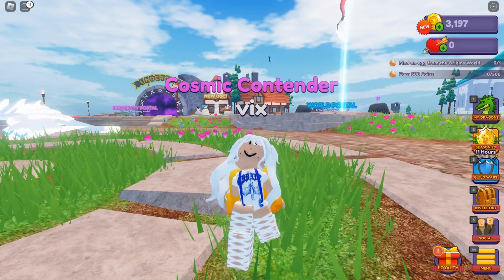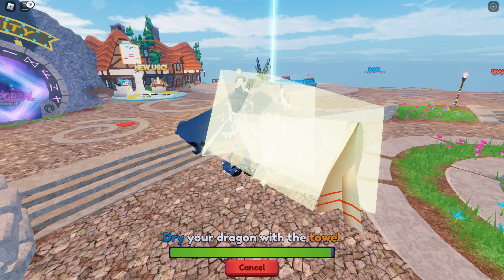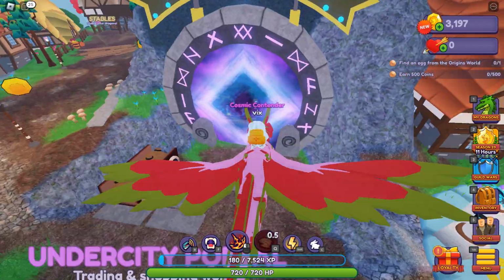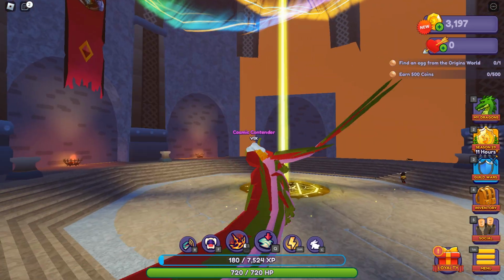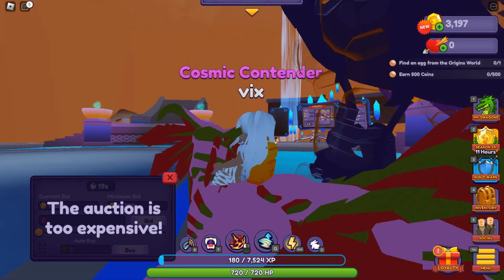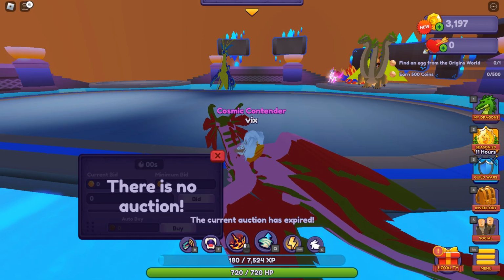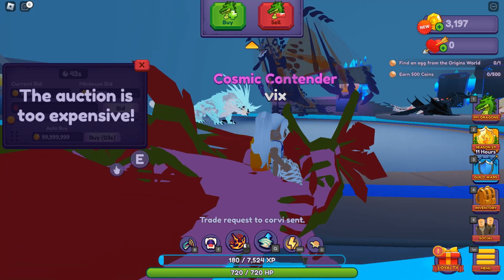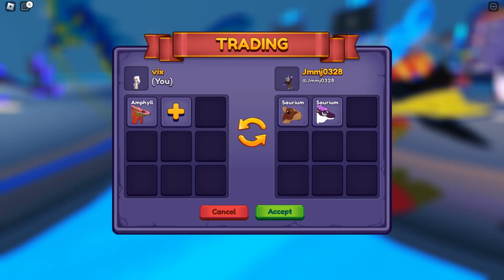Auctioning my Dragons in Dragon adventures Roblox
Hello Everyone,
In this video, i will be playing dragon adventures in roblox,
I will be auctioning some of my least used dragons after a long period of playing this game.
The first one to comment gets a dragon of their choice!